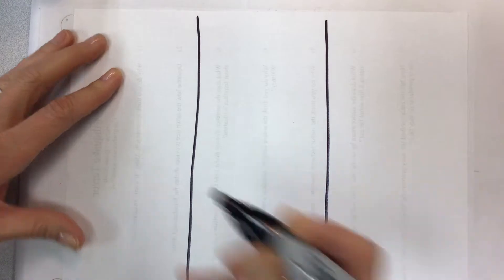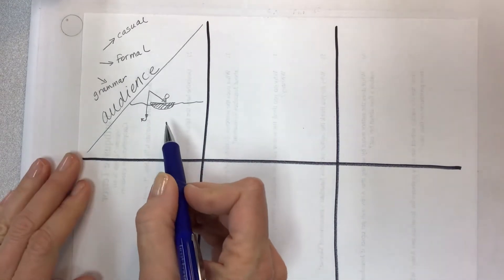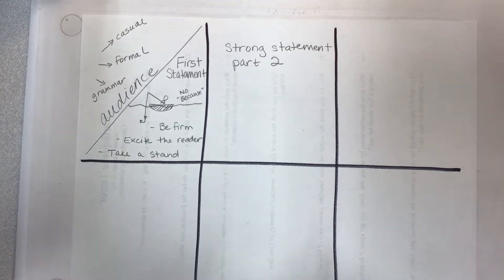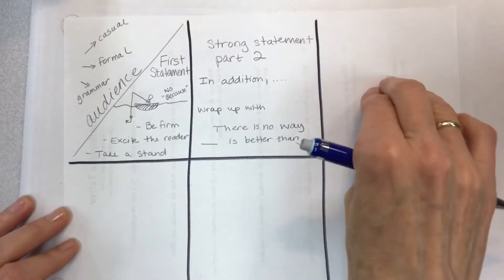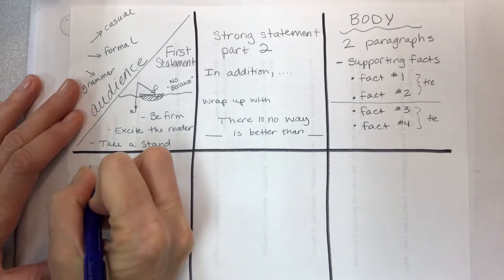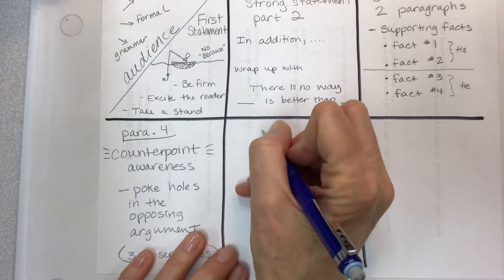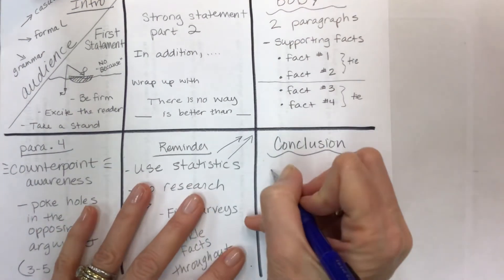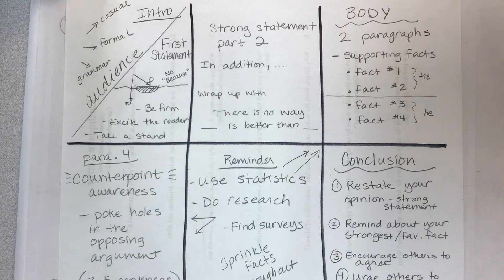Writing a persuasive or argumentative essay graphic organizer for all grades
A graphic organizer to help kids organize their thinking before writing a five paragraph opinion essay